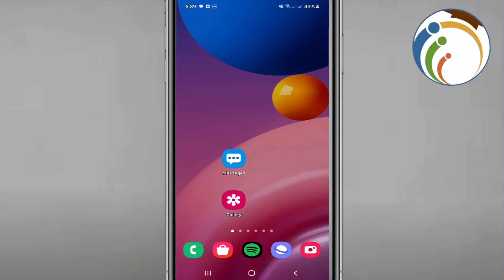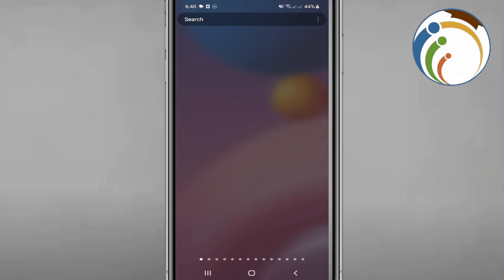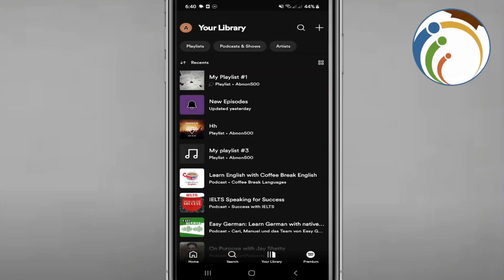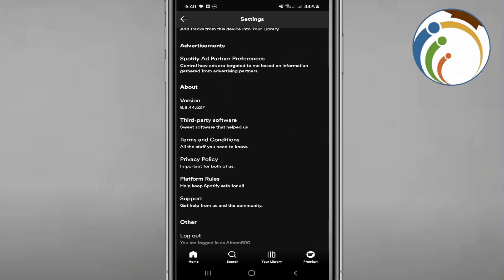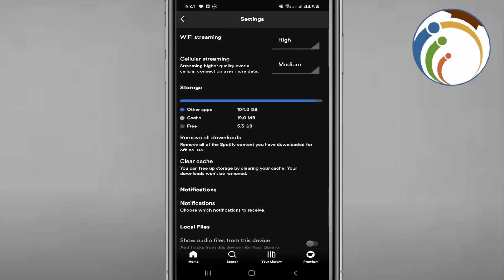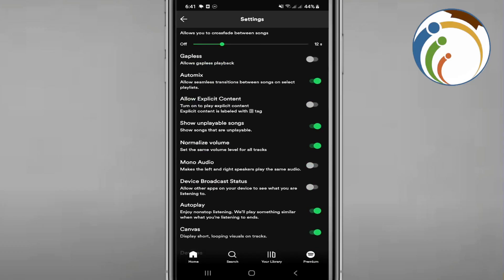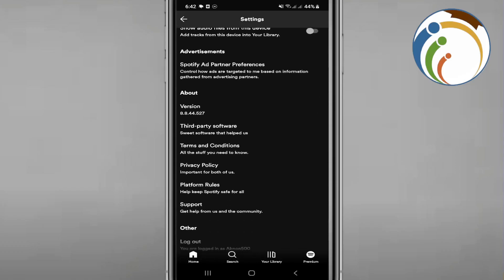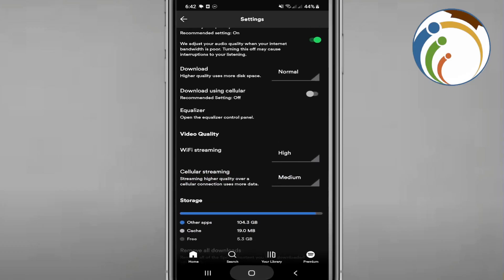How To Move Spotify Music to SD Card In 2024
Learn how to transfer your Spotify music to an SD card on your Android device to free up internal storage space. This tutorial provides easy-to-follow instructions for moving downloaded Spotify songs, albums, and playlists to your SD card, ensuring you can enjoy your music library without worrying about storage limitations.